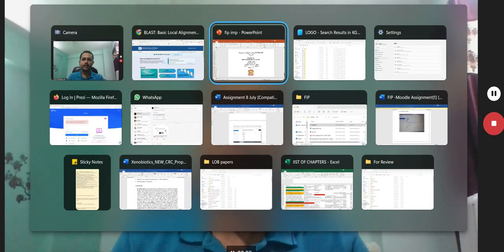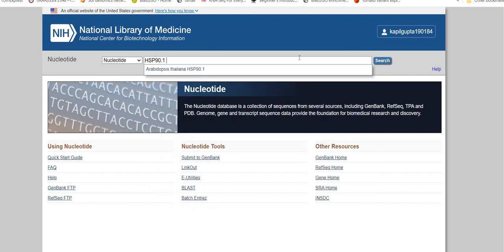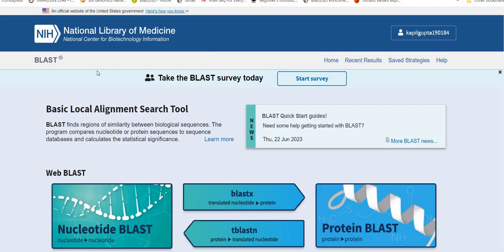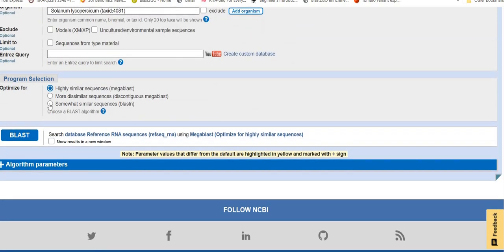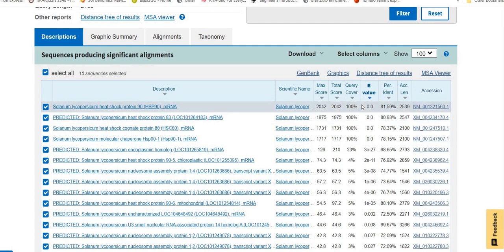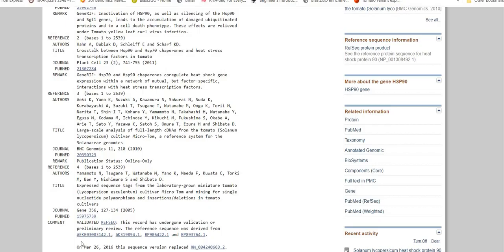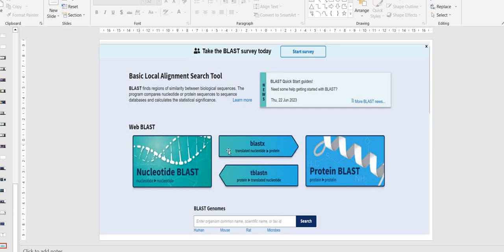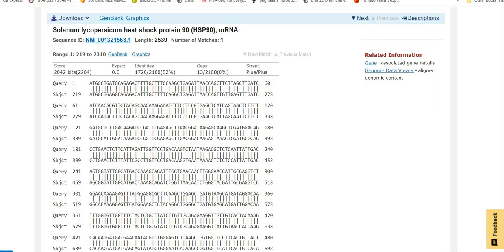NCBI BLAST Screen Recording 09 07 2023 17 45 48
How to perform NCBI BLAST search using NCBI platform.